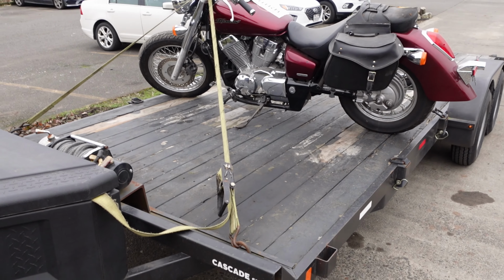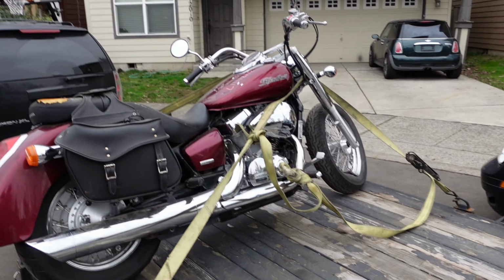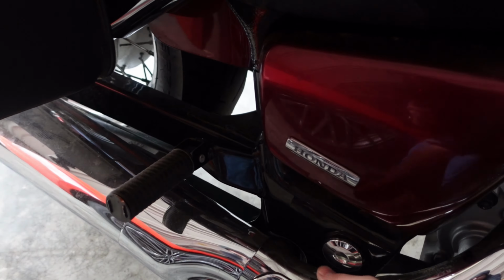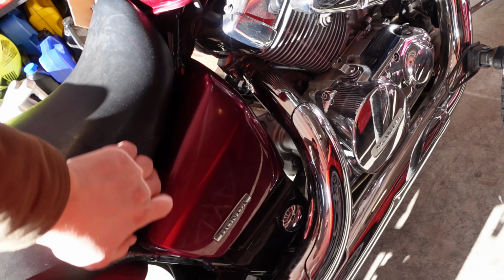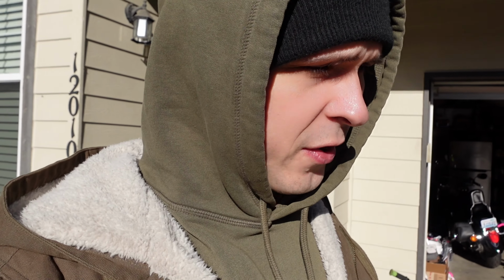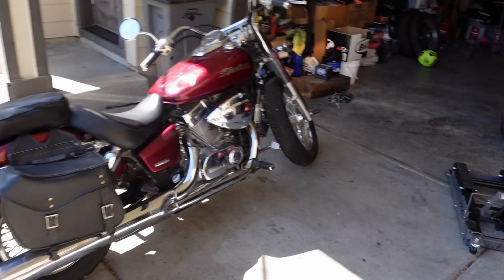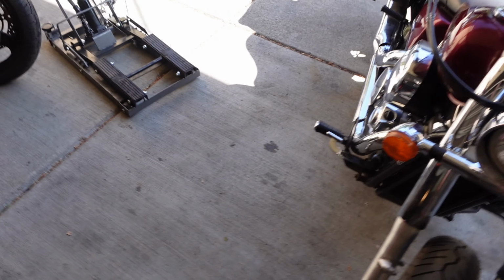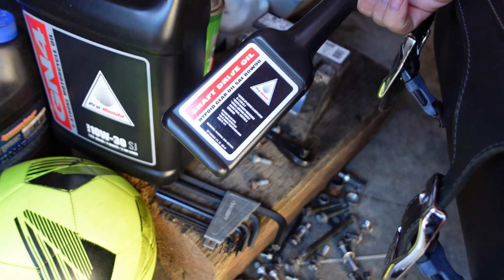My winning bid was only $200 for a running motorcycle!!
I did get pretty lucky on this one. Hard to pass up a motorcycle at this price.